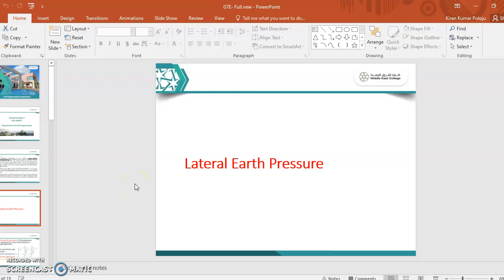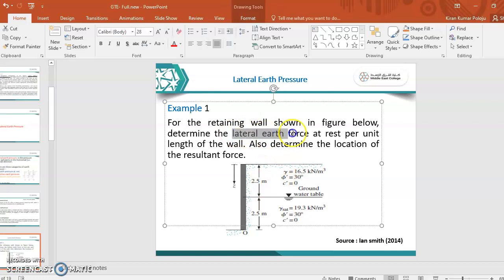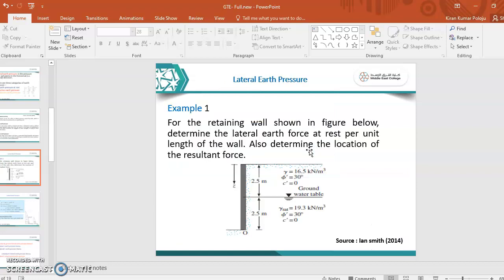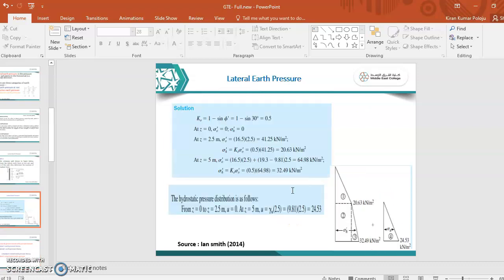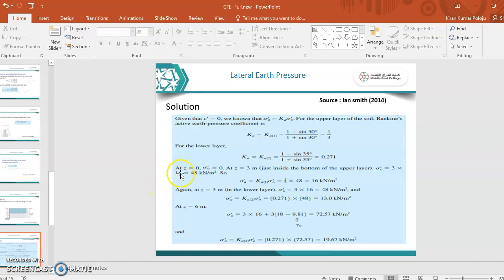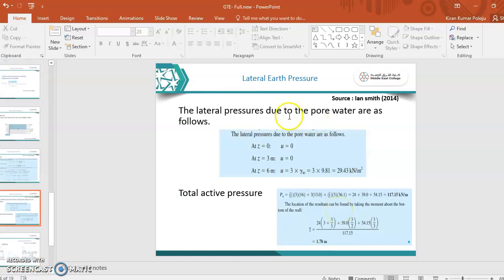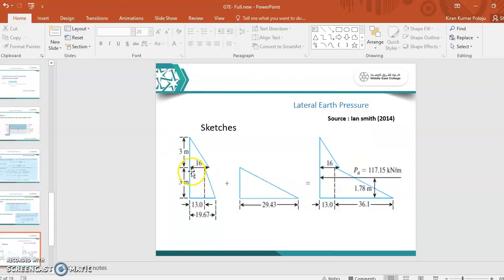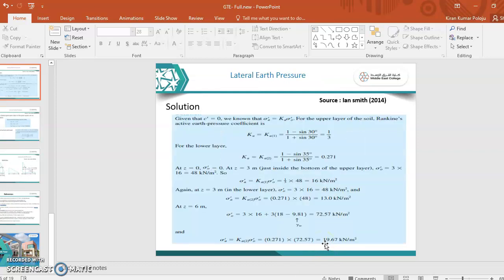Lateral Earth pressure